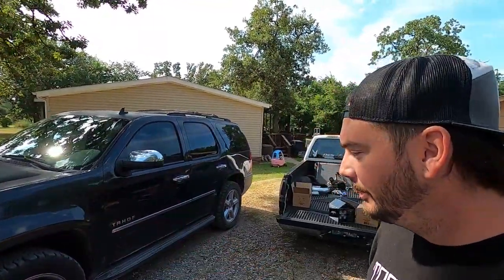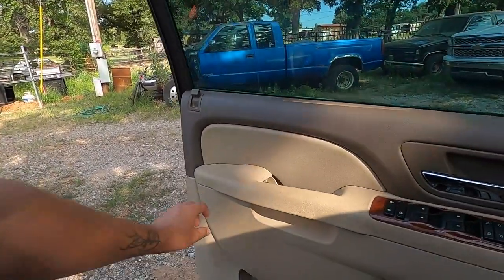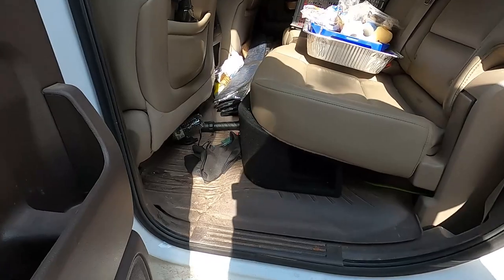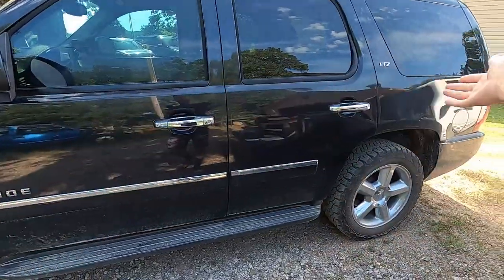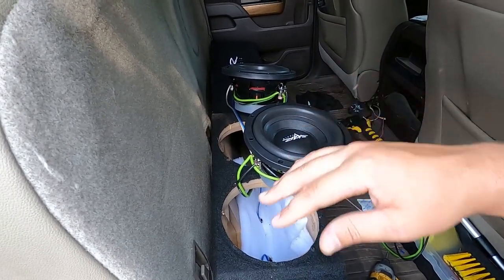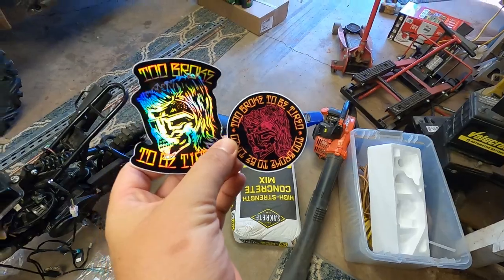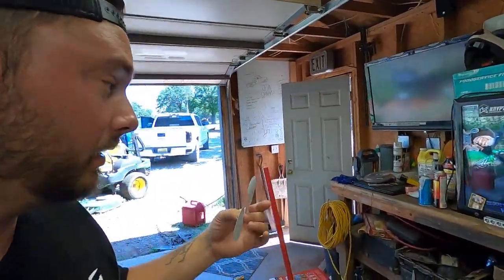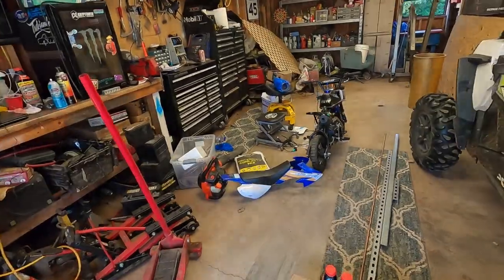Introducing the 2013 Tahoe LTZ and wiring up some subs!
I have been lovin this thing! Remote start, cooled seats, sunroof, I mean sheesh it don't get much better than this!!

Got somethin for me? send it to the address below
MattyXBuilds
Newalla, Oklahoma 74857